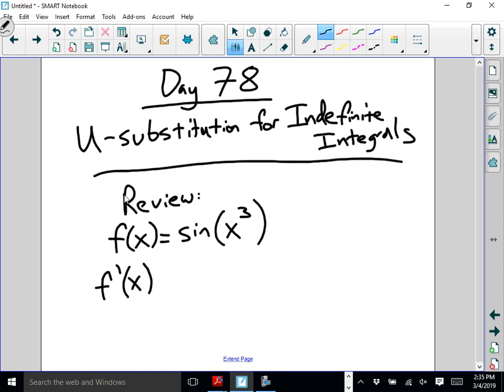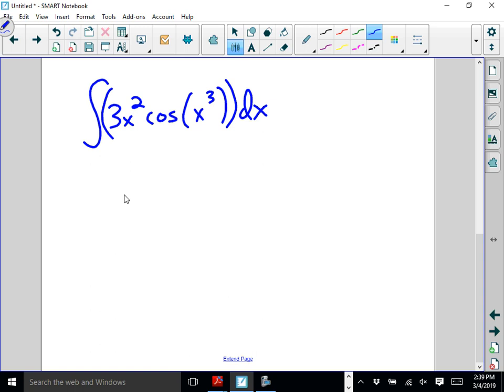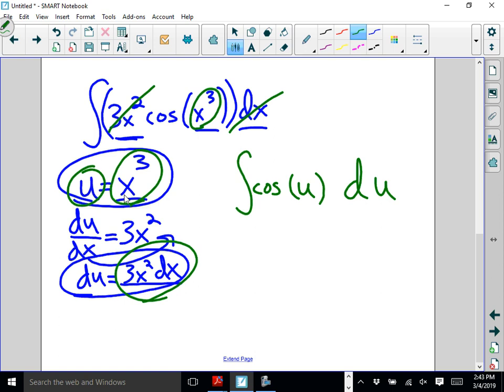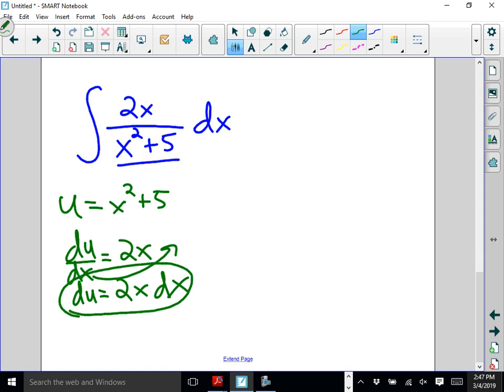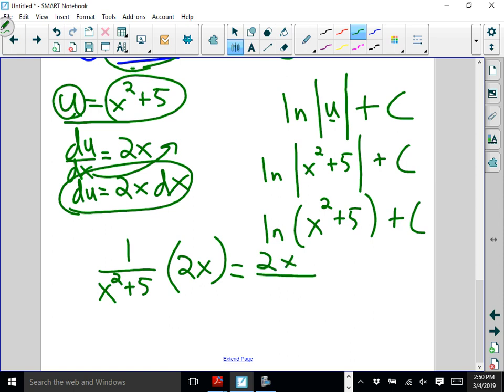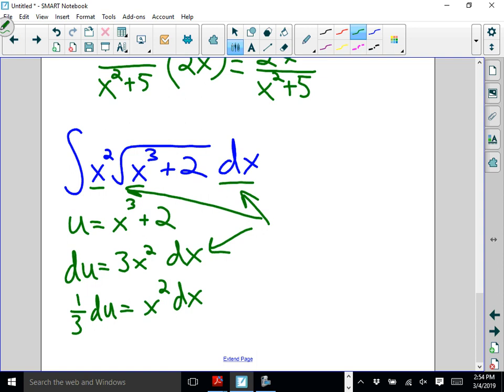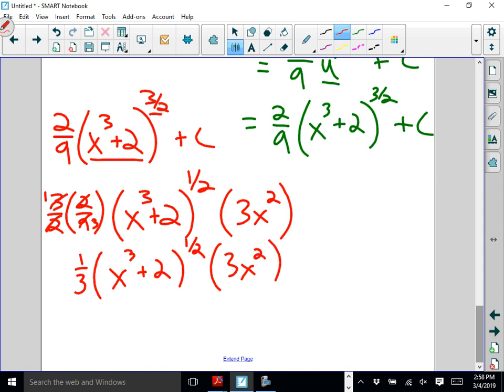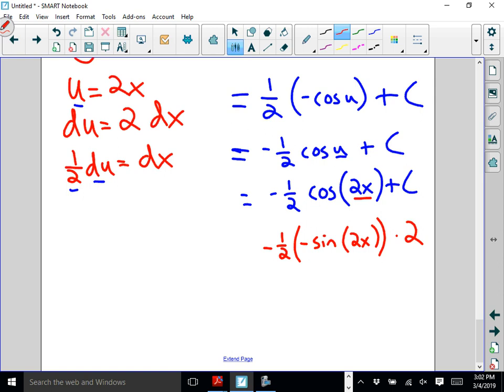Day 78 AP Calc video U substitution with indefinite integrals